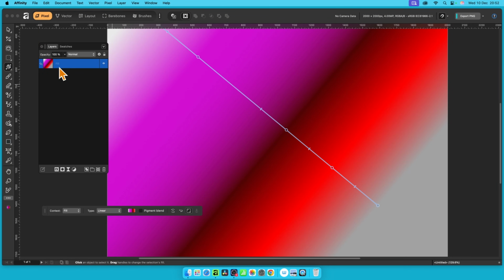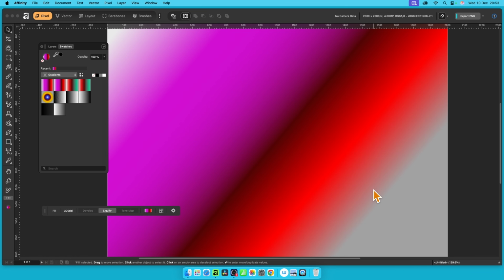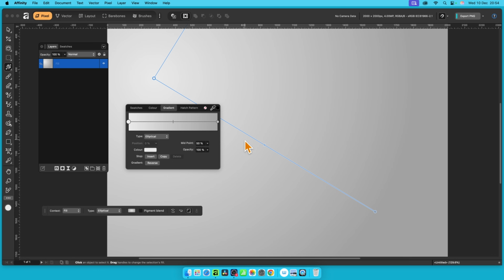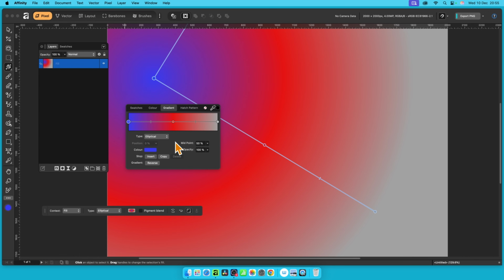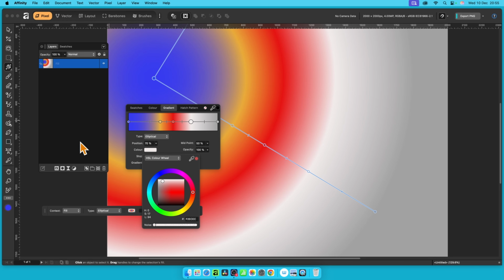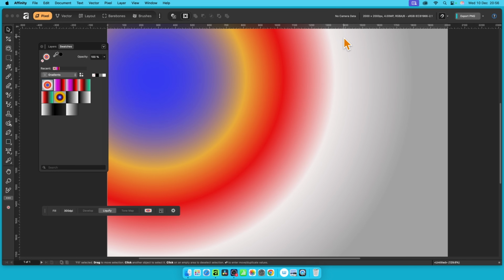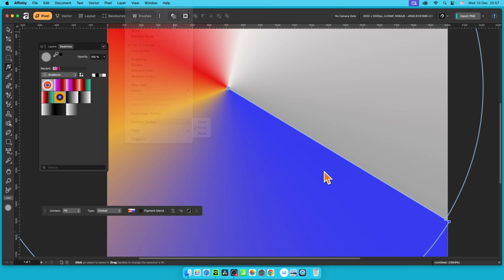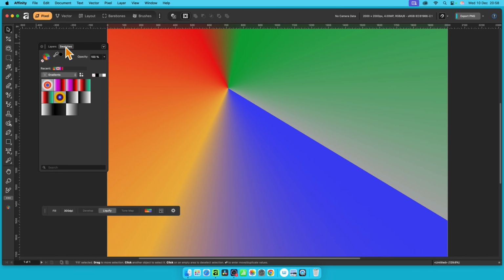AFFINITY 3 Create And Save Gradient Swatches | How To Canva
Affinity 3 - How to save a gradient to the swatches panel, how to save type and more